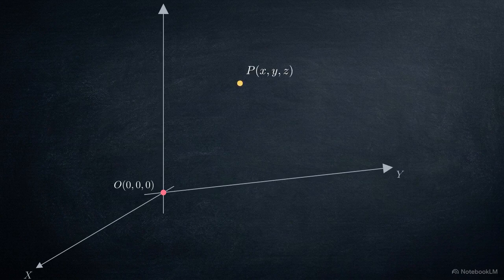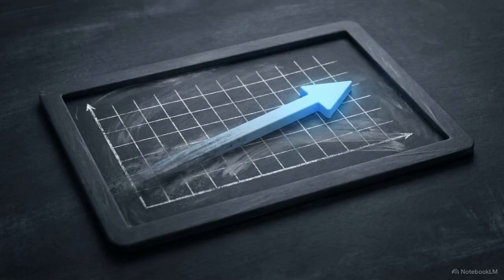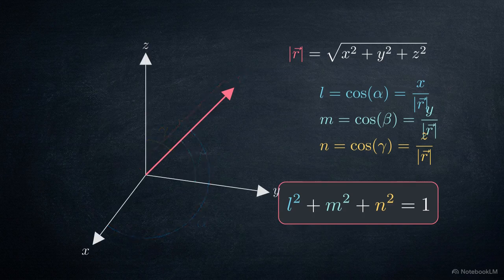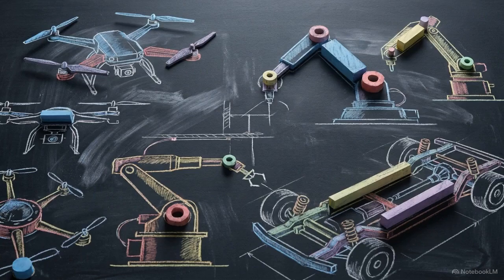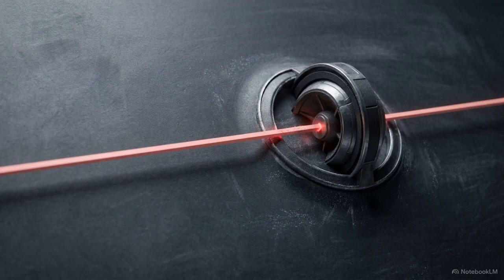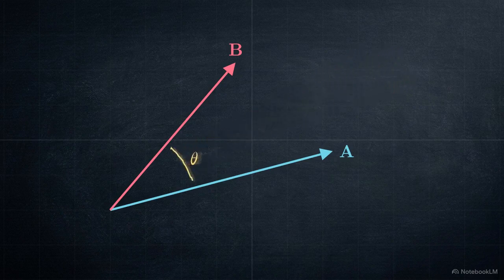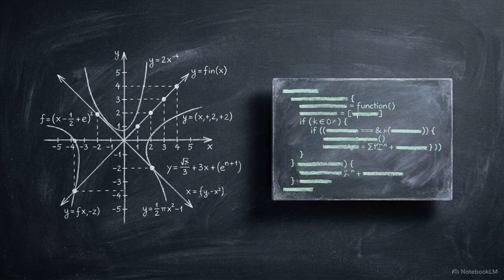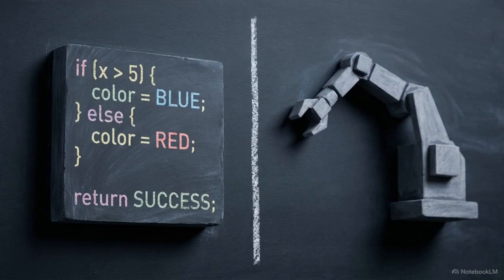27 The Geometry of Direction: From Cartesian Axioms to AI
Cinematic companion to lesson 27 — vectors and direction cosines: building from Cartesian axioms to the unit-vector identity l² + m² + n² = 1, and how the geometry of direction underpins spatial orientation in satellites, robotics, and AI. Class XII Maths, Vector Algebra.